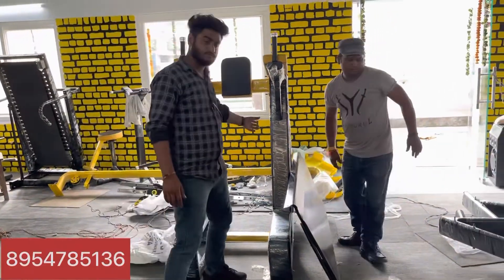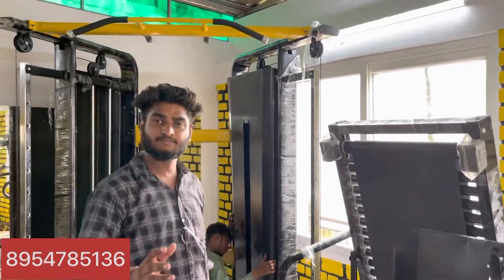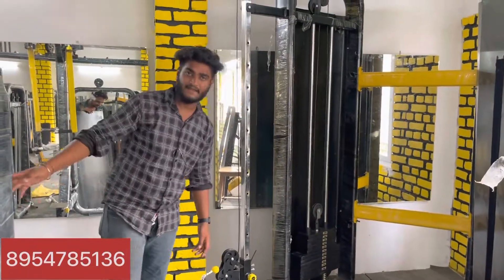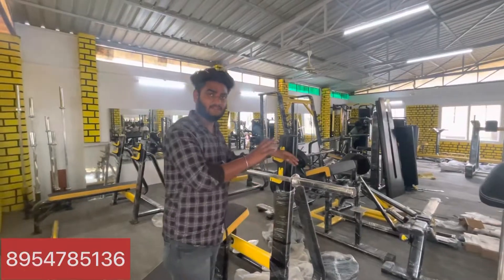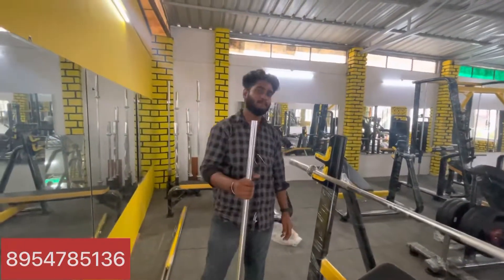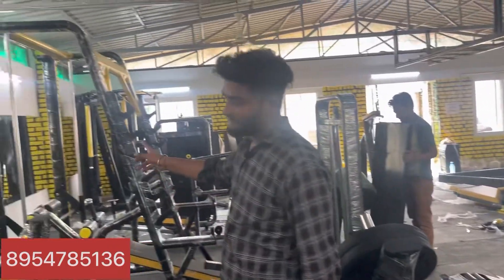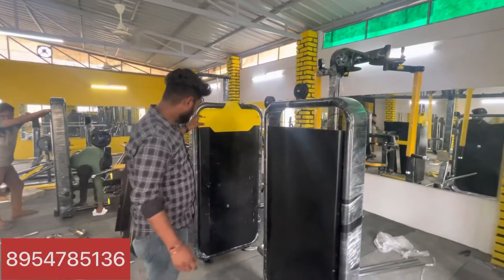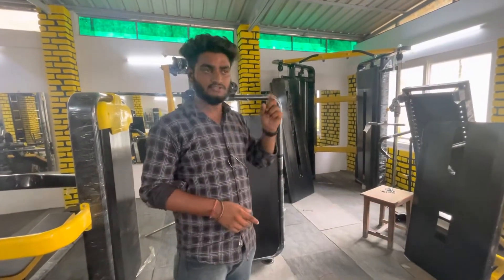Gym setup cost in india ! इतना सस्ता जिम सिर्फ़ 50000₹ मे जिम खोले किसी भी जगह पर ! low gym setup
mukul gupta
mukul
Hello we manufacturing whole gym machines and accessories
CHEAPEST GYM EQUIPMENT IN DELHI AND MEERUT AT WHOLESALE RATES🏋️cheapestgymequipment

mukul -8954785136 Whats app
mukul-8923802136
whats app group join for offers and updates

Instagram id- for trust issue must follw update every single review on my instagram

SEARCHING KEYBOARD

gymequipmentindelhi
treadmill

Searching keyboard
 low gym setup
gym setup cost
gym commercial in india
cheapest commercial gym
 cheapest gym equipment in meerut
cheapest gym home workout
home made products gym
gym dumbell
 cheapest gym workout machines
home gym setup in india
Cheapest Gym equipment at wholesale price | best quality | Legend Baba